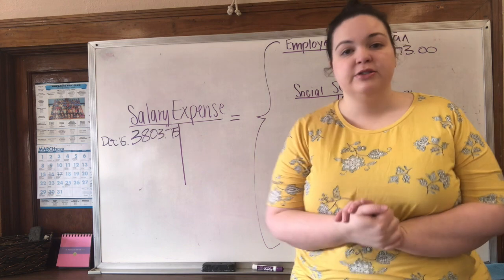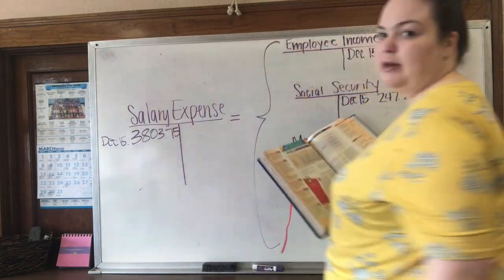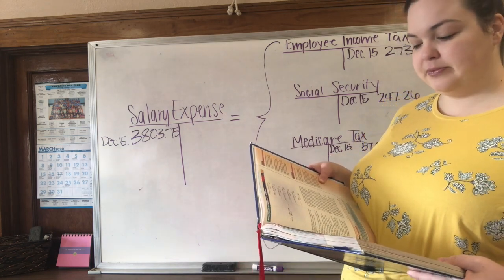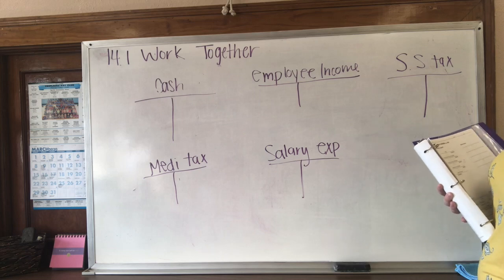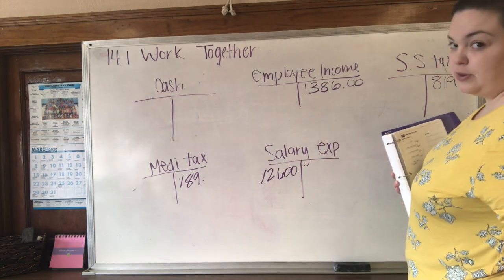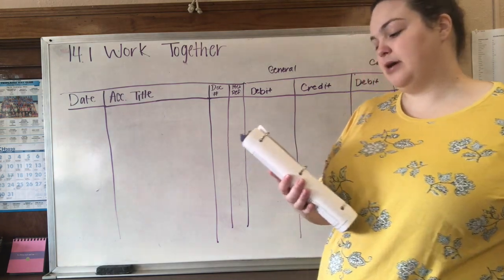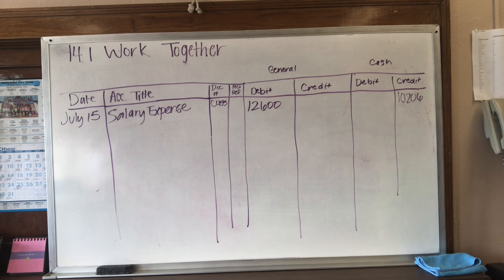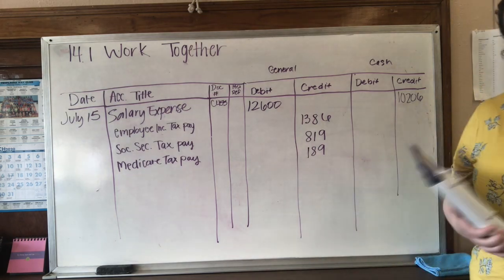Accounting 14.1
This video is about Accounting 14.1